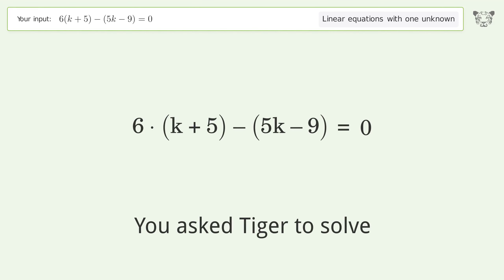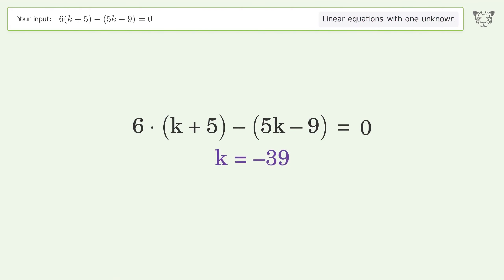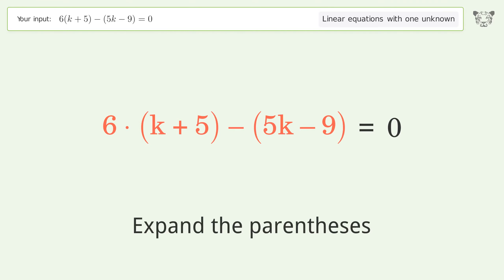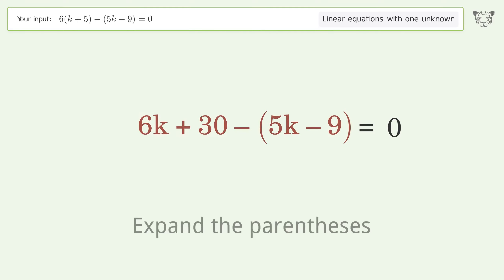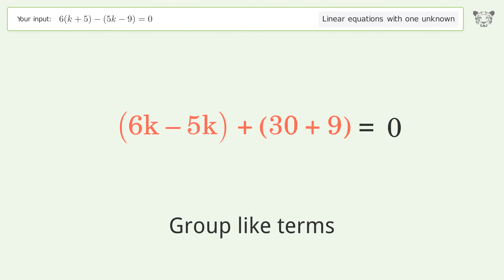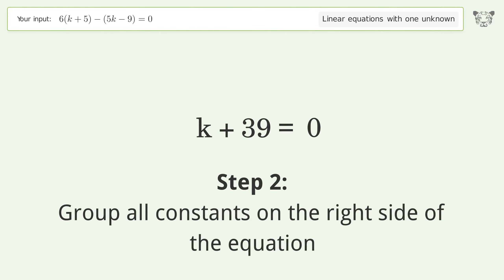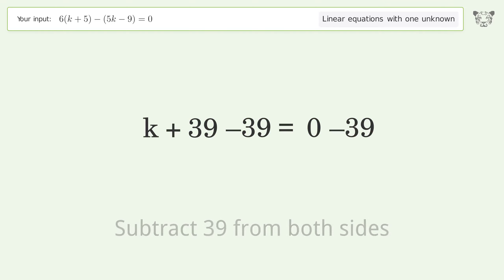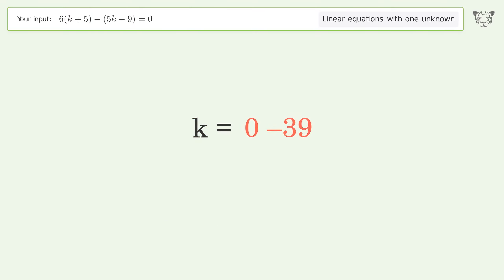Linear equation with one unknown: Solve 6(k+5)-(5k-9)=0 step-by-step solution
Solving 6(k+5)-(5k-9)=0 using the linear equation with one unknown solver

for a step-by-step and more tips and tricks for dealing with linear equations with one unknown.